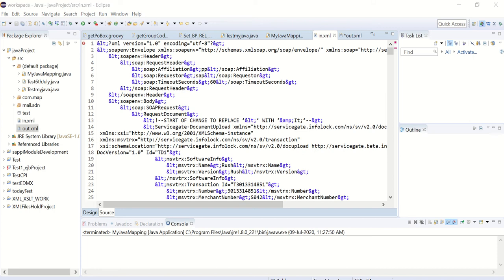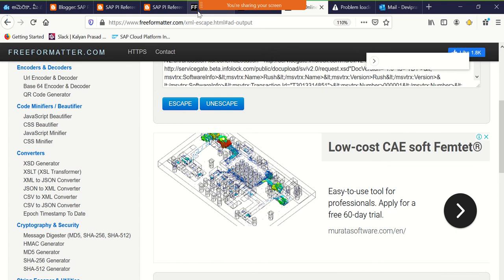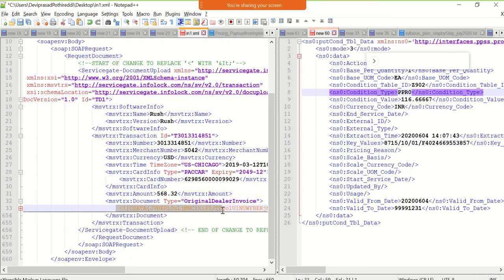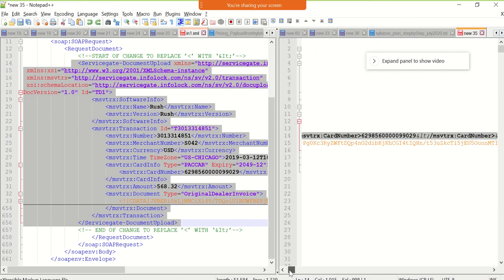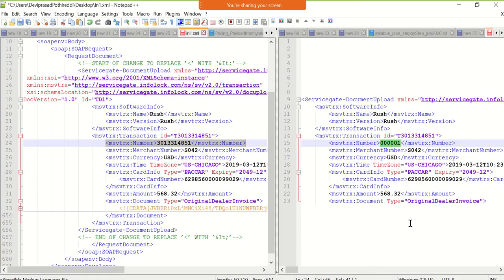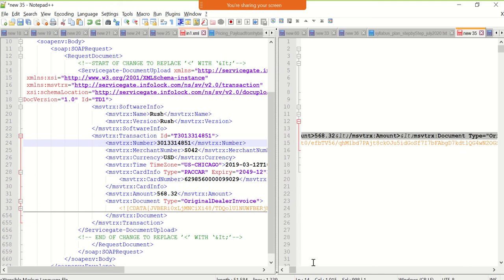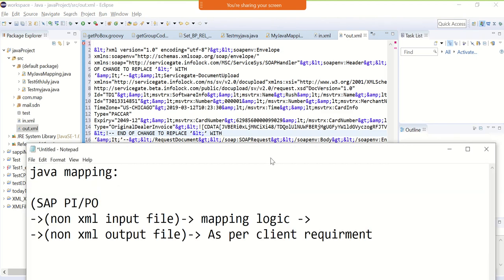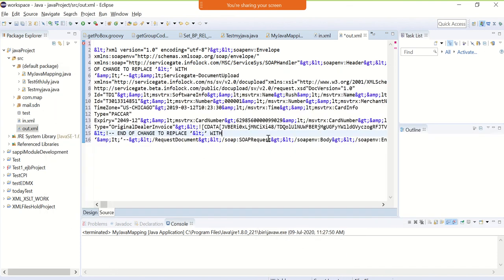java Mapping buffer Reader not SaxDomParsing in SAP XI PI PO Step by step with examples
Handling Non xml files in JAVA MAPPING SAP XI PI PO 7.5
escaped xml file
supporting non xml files in mapping
without using dom and sax parsing in JAVA Mapping